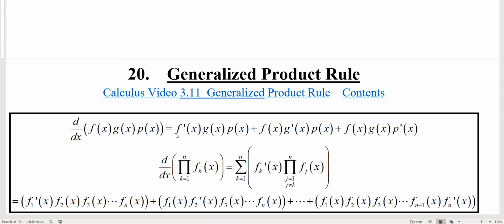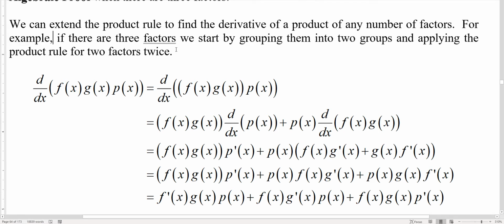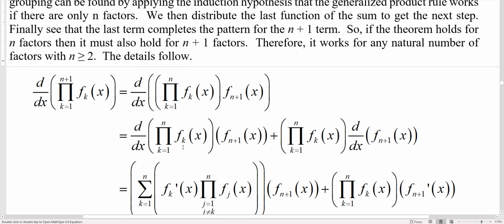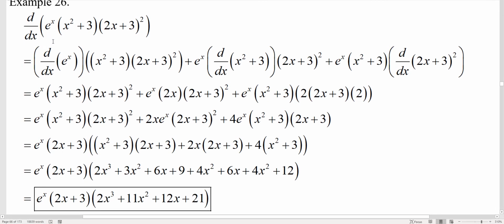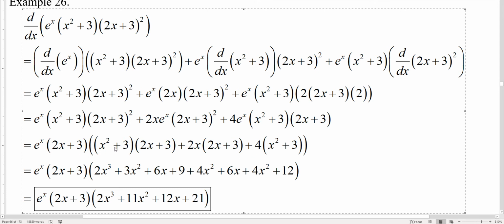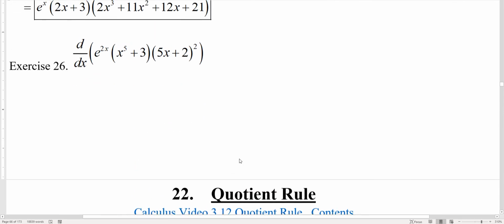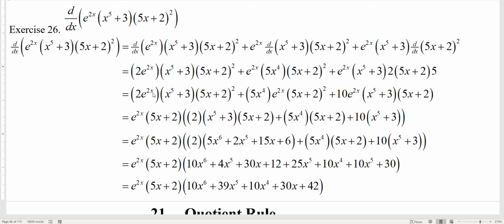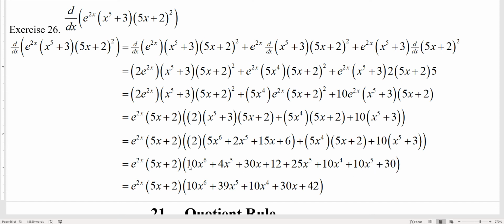Calculus 4.24 Generalized Derivative Product Rule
We generalize the product rule to find derivatives of a product of several factors.